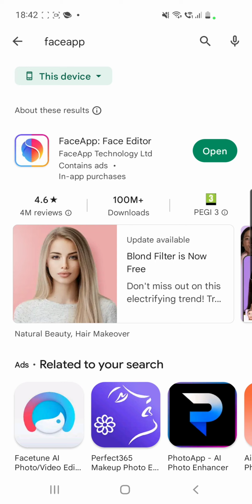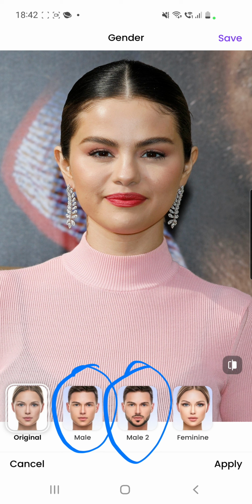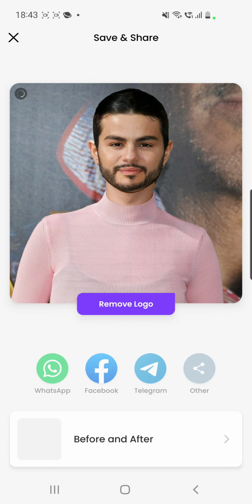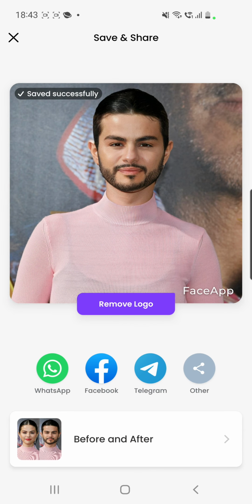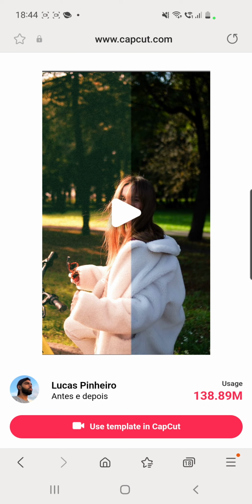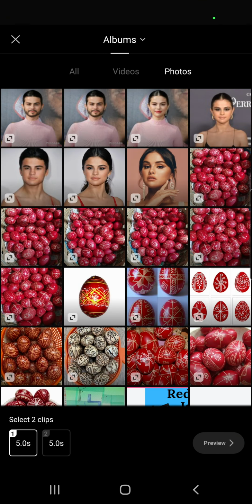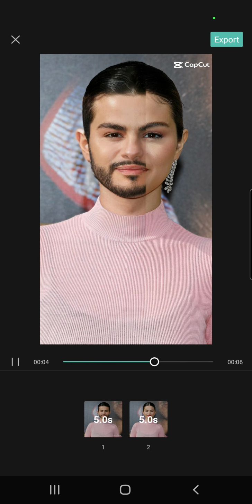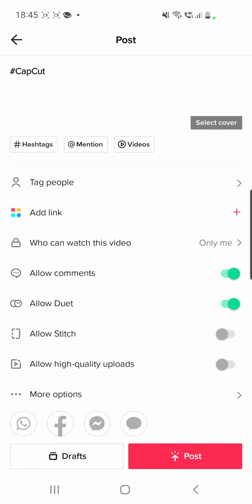How to do the GENDER SWAP Trend on TikTok | GENDER SWAP filter CapCut Tutorial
Working 100%! How to do the GENDER SWAP Trend on TikTok | GENDER SWAP filter CapCut Tutorial!